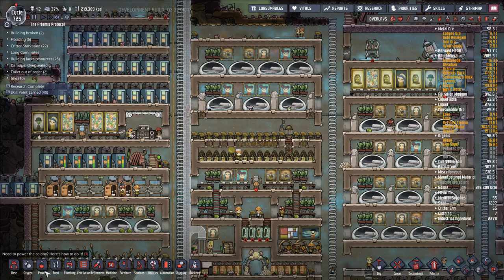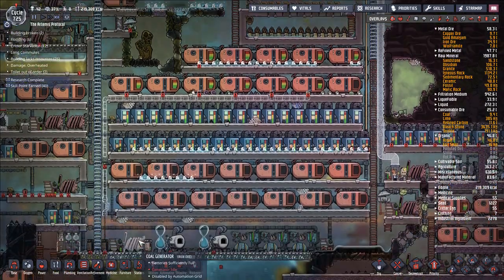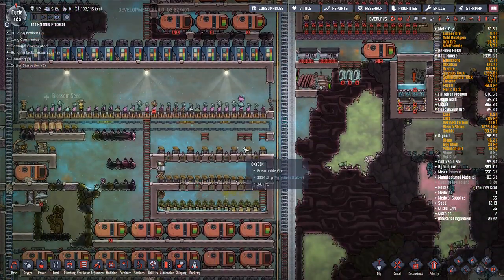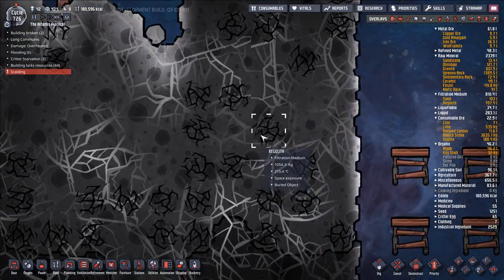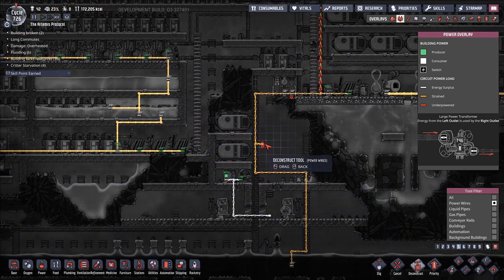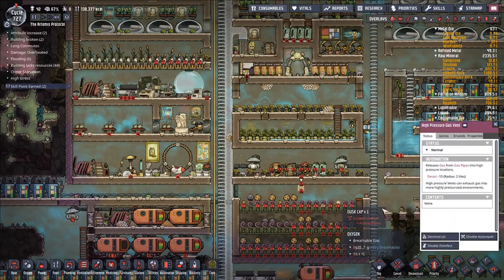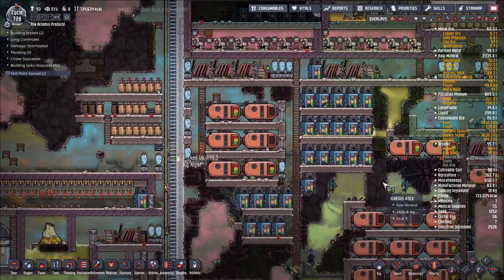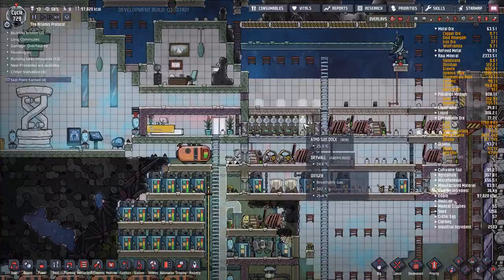Oxygen Not Included Let's Play Episode 174 - Nerfs, Buffs, and New Additions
In this episode we discuss balance changes and minor new features I'd like to see in the game as I go around the base and tidy it up just a little in preparation for the base showcase next episode.